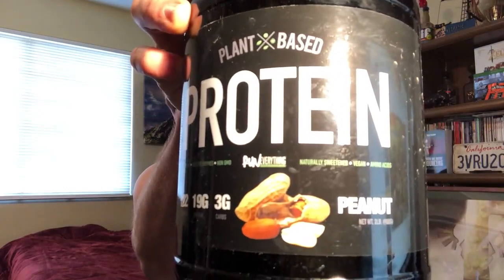60secs of Supps: Run Everything Labs plant-based protein (peanut flavor)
Another 60-second supplement review, this time looking at plant-based protein (peanut flavor) from Run Everything Labs by Dana Linn Bailey, available now at the new Central Valley Nutrition location in Manteca, CA!